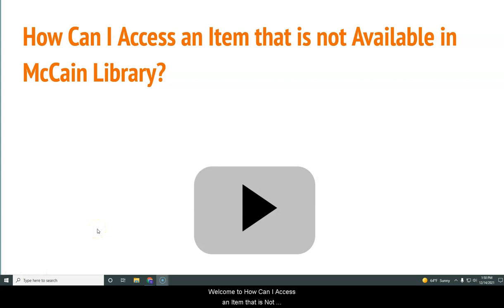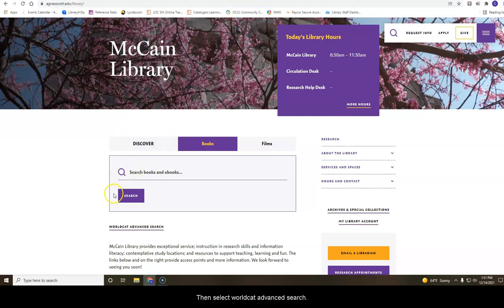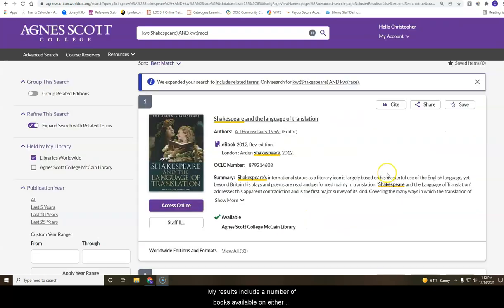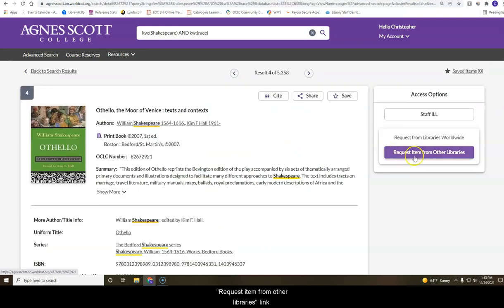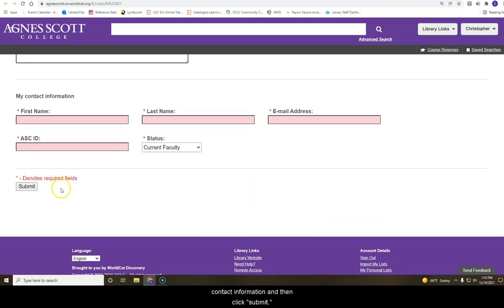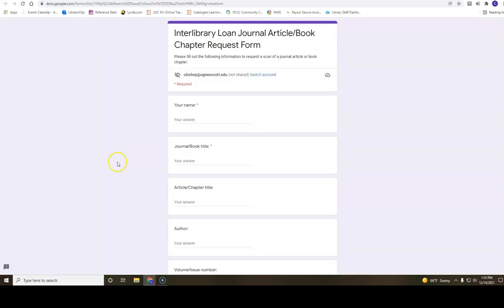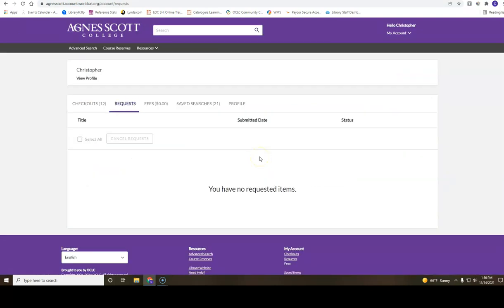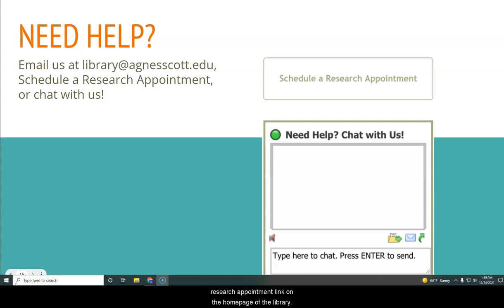How Can I Access an Item that is Not Available in McCain Library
Though McCain Library has thousands of resources on its shelves and in its electronic collections, you may find items in WorldCat that are not held at Agnes Scott College. No problem! Through interlibrary loan there is very little McCain Library can not retrieve for you! This video shows how to use WorldCat to place a request for material you may need that is available at other libraries.